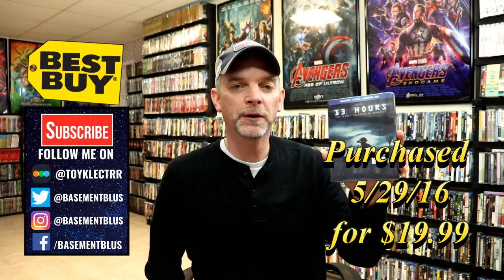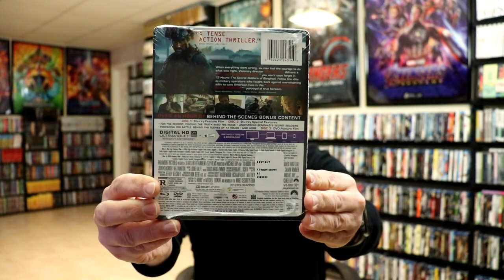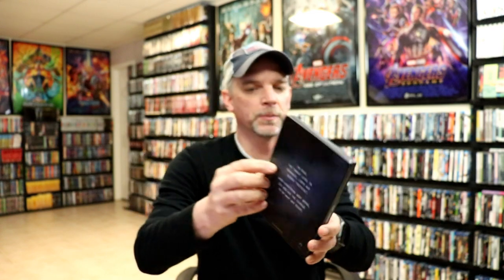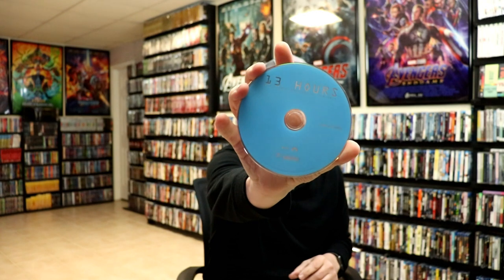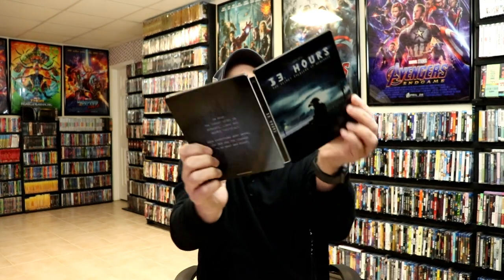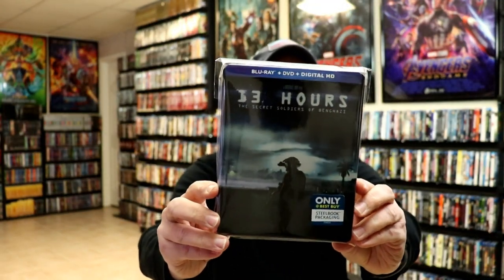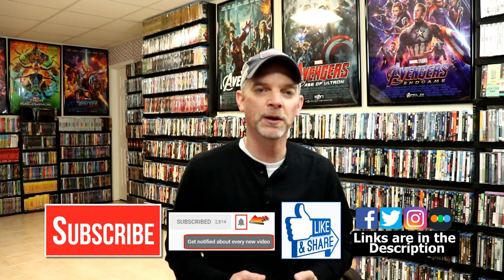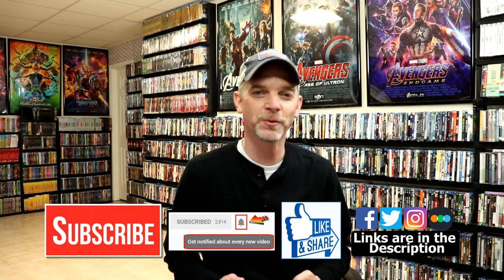13 Hours: The Secret Soldiers of Benghazi Best Buy Exclusive Blu-ray Steelbook Unboxing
Check out my unboxing of the Best Buy Exclusive 13 Hours The Secret Soldiers of Benghazi Blu-ray Steelbook!

Purchase the 4K Ultra HD Blu-ray

These are the bags I use to protect my Steelbooks and Slipcovers: